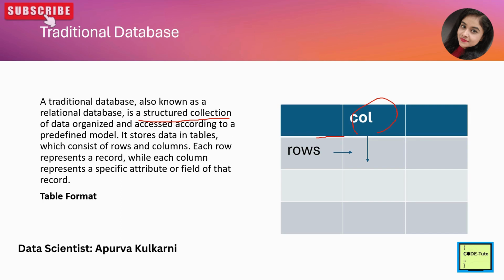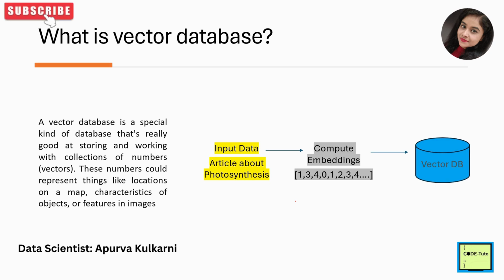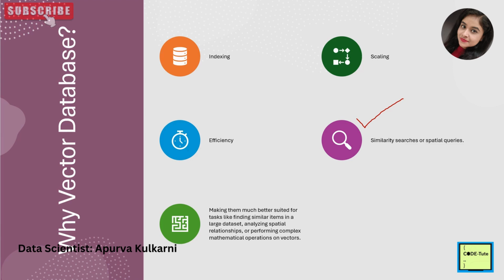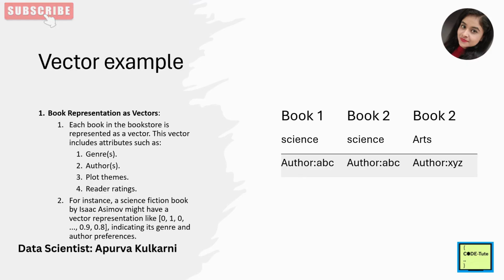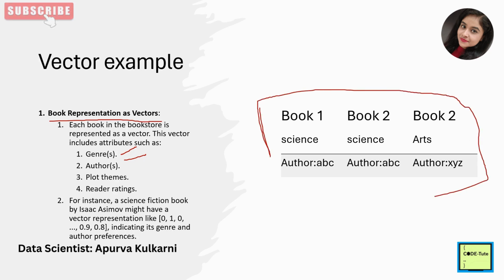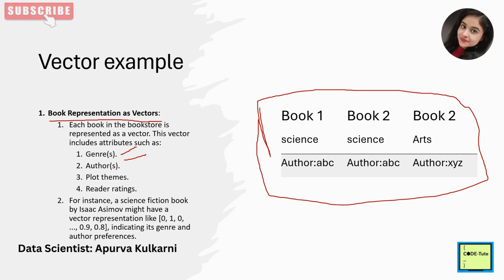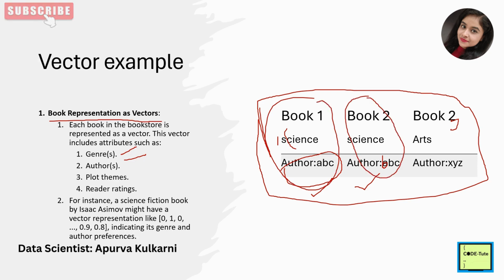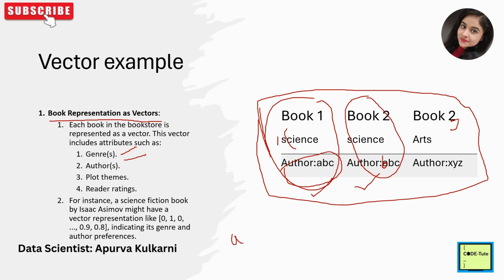What is Vector Database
This video explains basic concepts related to Vector database along with example for begineer.